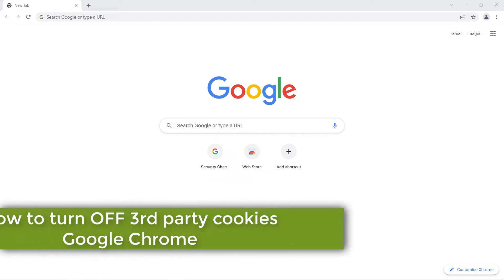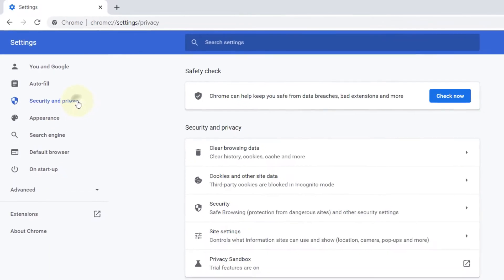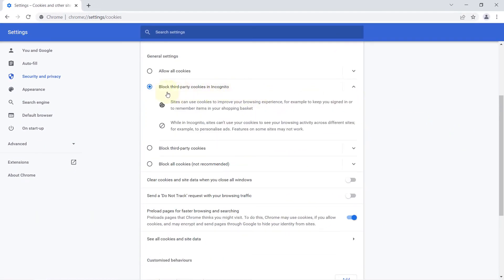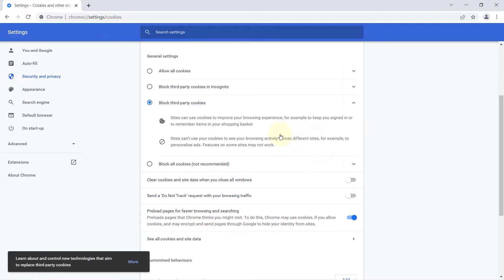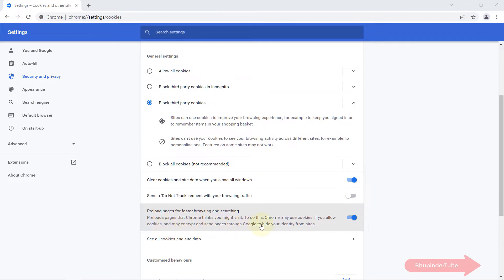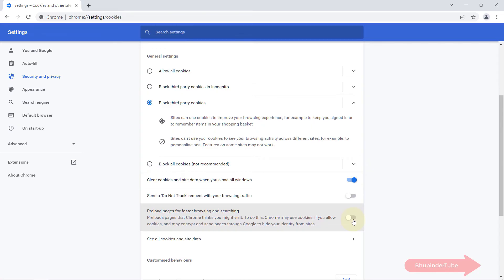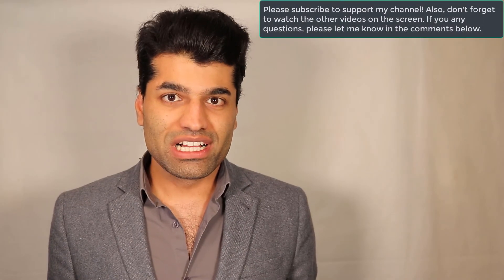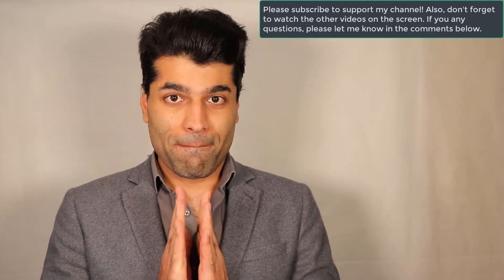How to turn OFF 3rd party cookies Google Chrome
In this tutorial, I'll show you how to turn off or disable third-party cookies on Google Chrome. By default, third-party cookies are blocked when you're in Incognito mode. Most of the times, websites use third-party cookies in order to provide targeted ads. The same third-party cookie could track a person from one website to other website if those websites use the same third-party cookie. So, if you care about your online privacy, I suggest you to completely block third-party cookies. Just, be aware that a few websites won't work properly if the third-party cookie is blocked. So, if you really need to use those website remember to turn ON the third-party cookies temporary and block it again afterwards.

Plus, I'll show additional settings to improve your online privacy! Such as "Clear cookies and site data when you close all windows" and turning OFF "Preload pages for faster browsing and searching".

To learn how to add exceptional websites when clearing cookies automatically when closing chrome, please follow